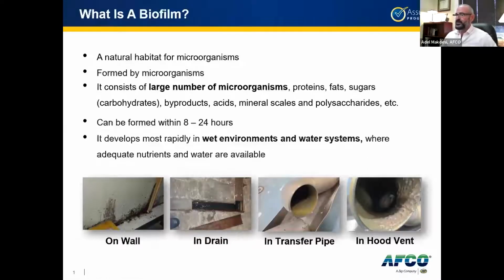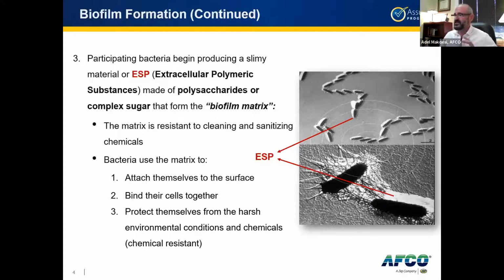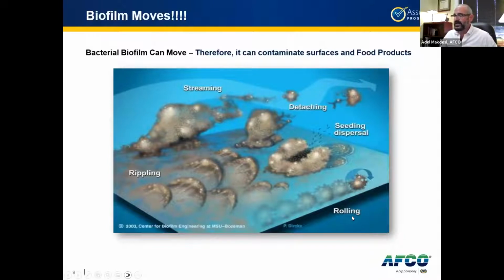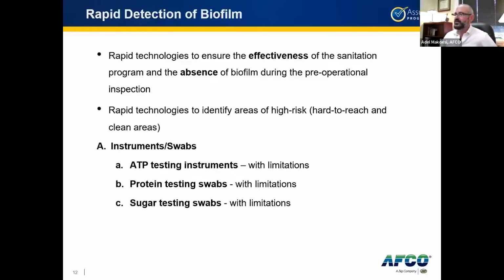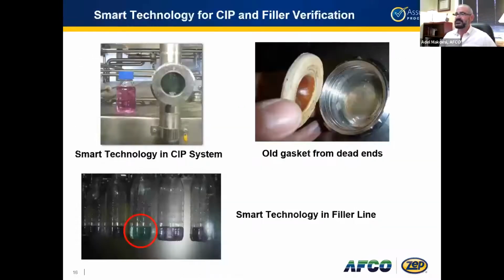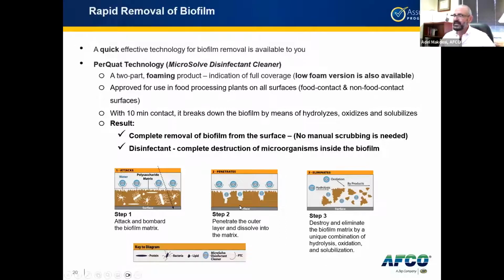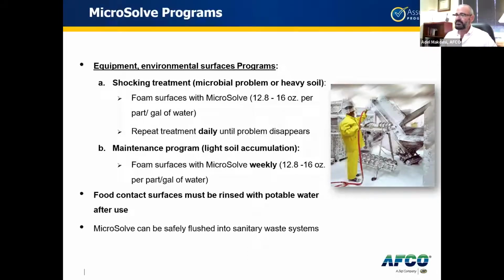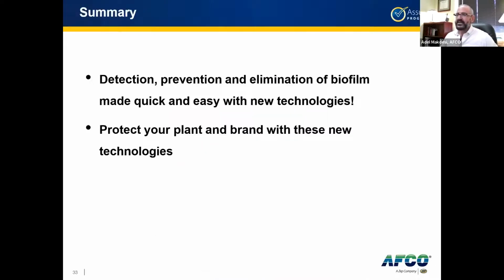Rapid Detection and Removal of Biofilm - Adel Makdesi - IDFA webinar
Watch this webinar about biofilm hosted by International Dairy Foods Association (IDFA) and AFCO Sr. Corporate Microbiologist Adel Makdesi. We discuss biofilm's presence and formation in food processing plants, and the most effective ways to rapidly detect it and remove it from the surfaces. Biofilm is a protective structure formed by microorganisms on surfaces, including food processing equipment, floors, walls and floor drains in adverse environmental conditions.